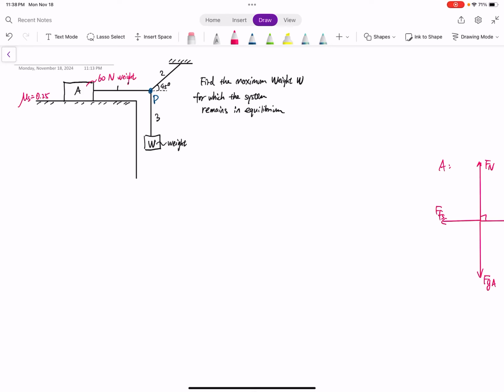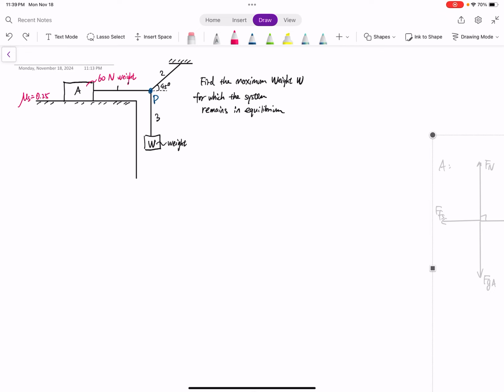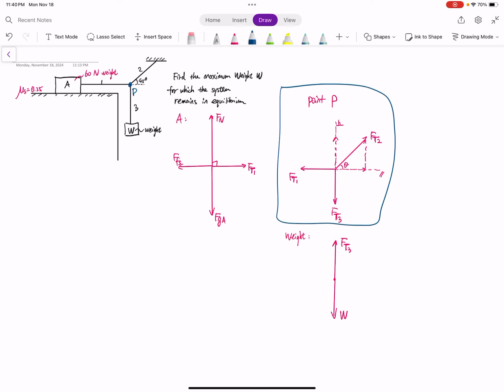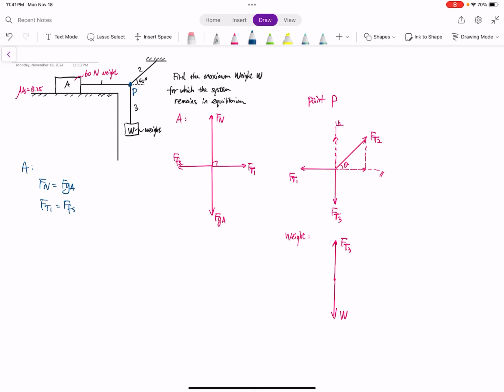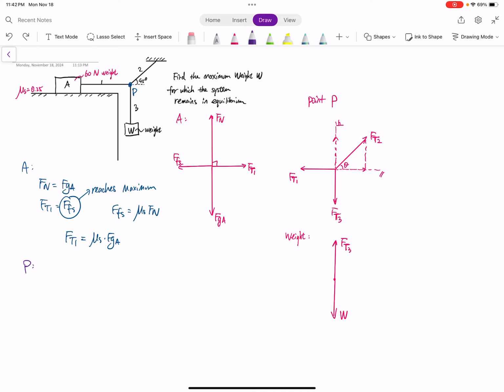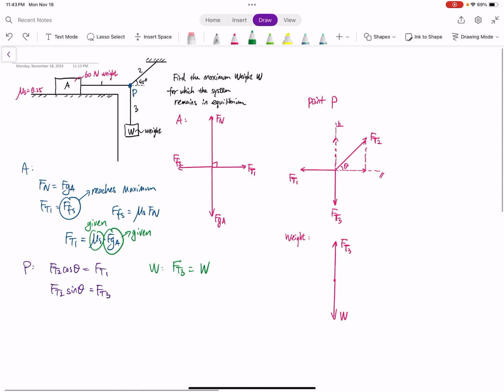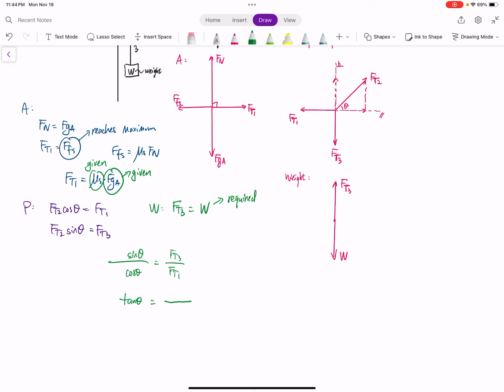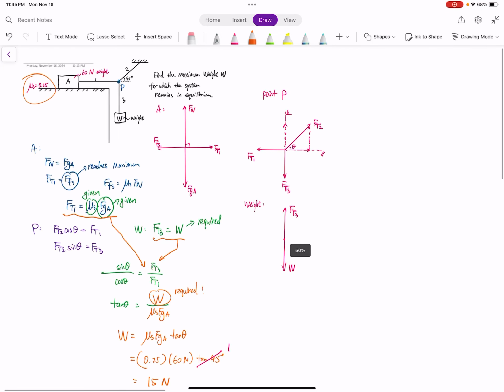IB Physics HL - Static Equilibrium 静态平衡受力分析 题型1